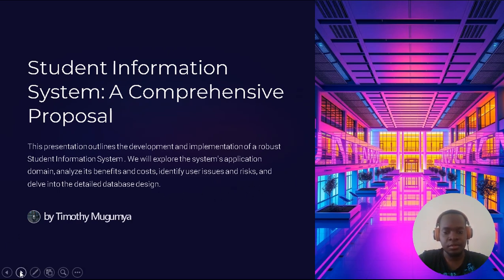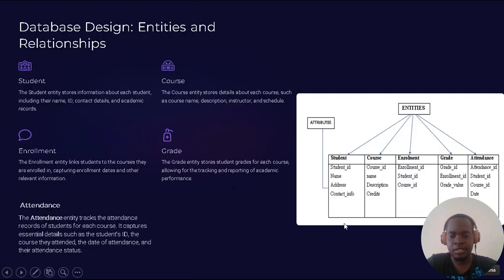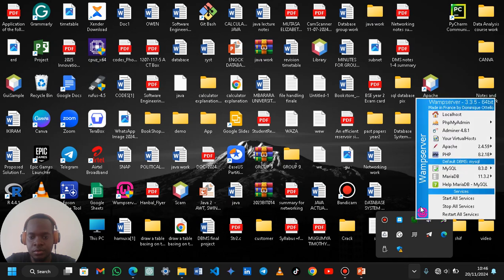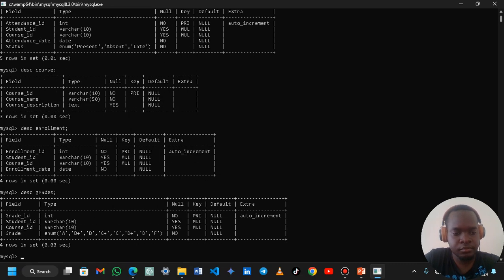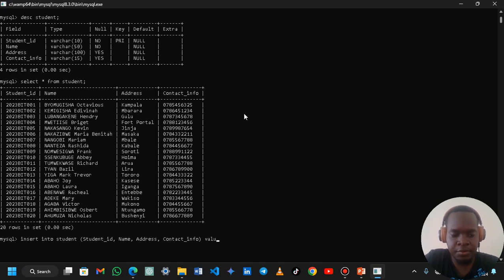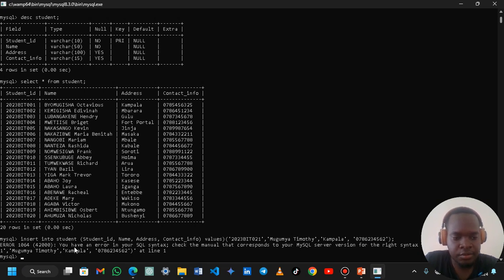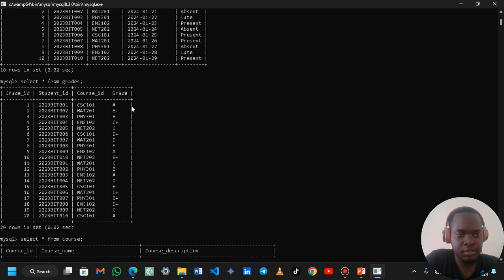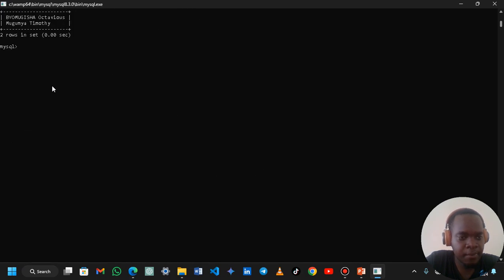Creating a Student Information System Database | MySQL Project Tutorial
Explore the design and development of a comprehensive Student Information System database using MySQL. This video covers:

Key entities like students, courses, enrollment, grades, and attendance.
Entity-Relationship (ER) design and relationships.
SQL queries to manage and retrieve student data efficiently.
Whether you're working on an educational database project or learning database management, this step-by-step guide offers insights into creating scalable and secure database systems.